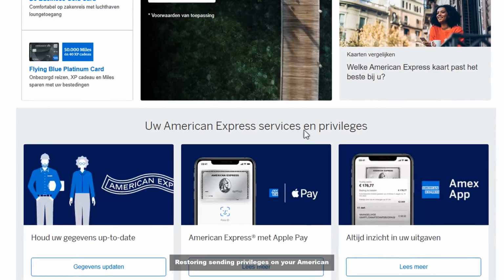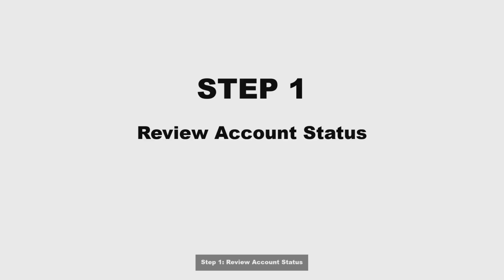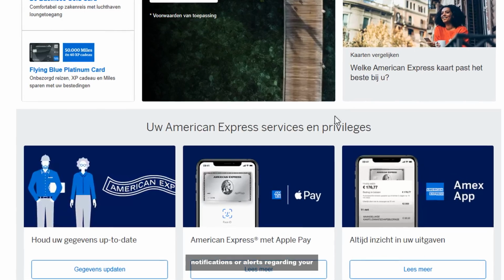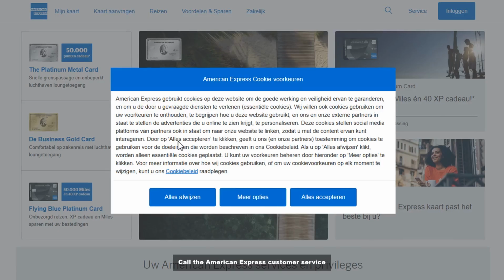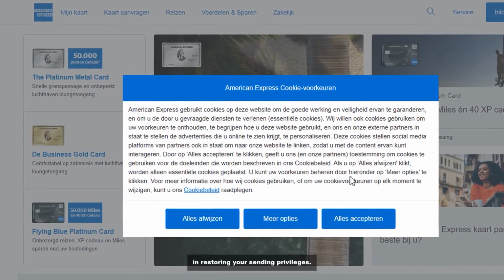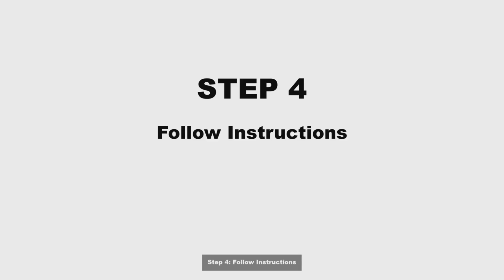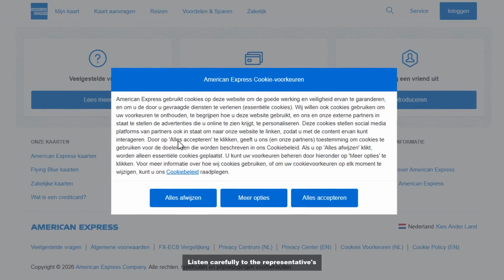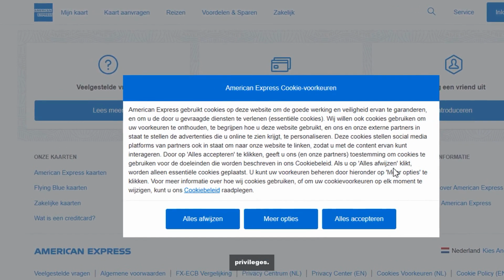How To Restore Sending Privileges On American Express 2026 (UPDATED GUIDE)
In this video, we will show you how to restore sending privileges on American Express in 2026 with our UPDATED GUIDE. If you're facing issues with your American Express account, this step-by-step tutorial will help you regain access.